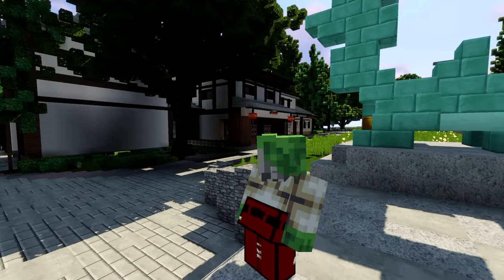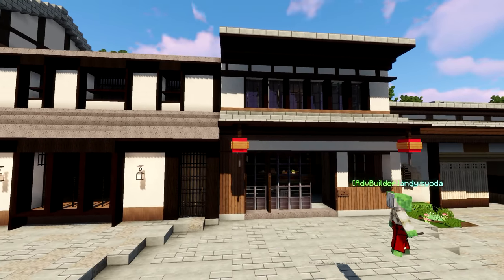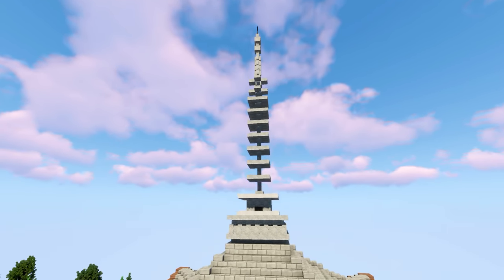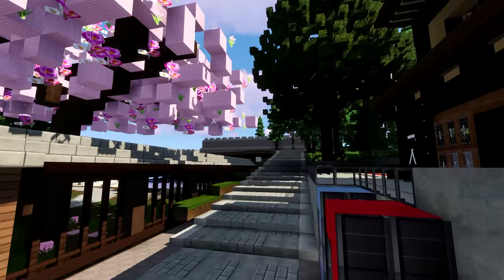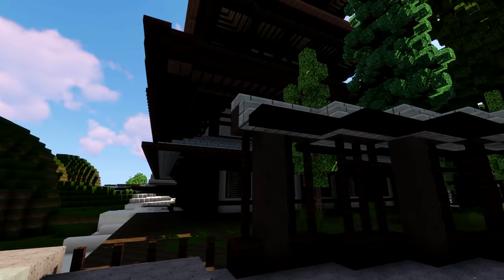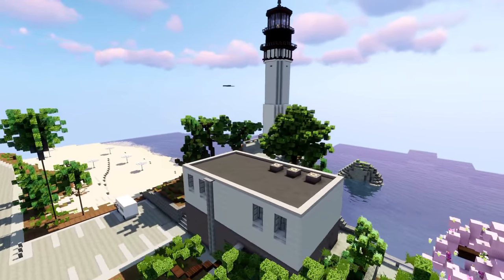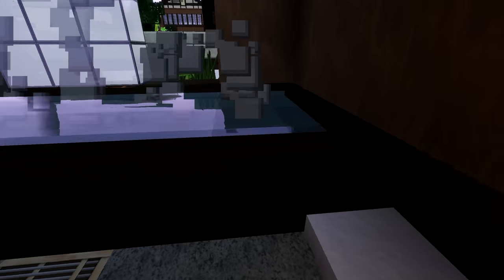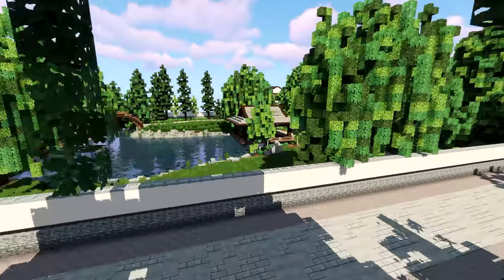Minecraft - Epic Japanese Town Recreation!